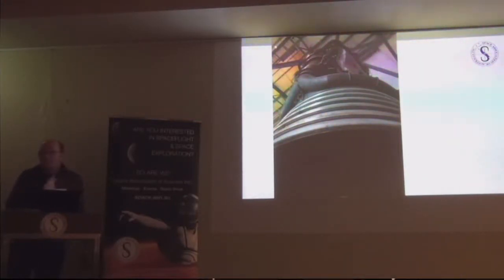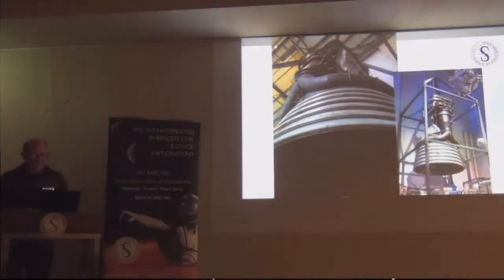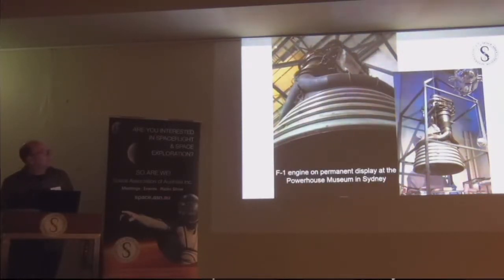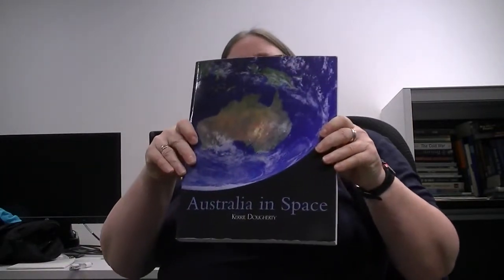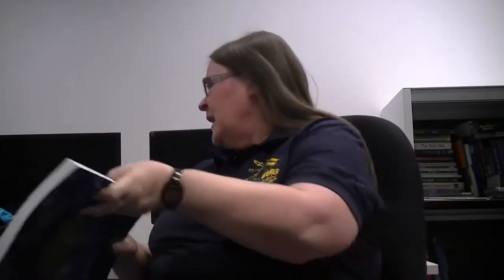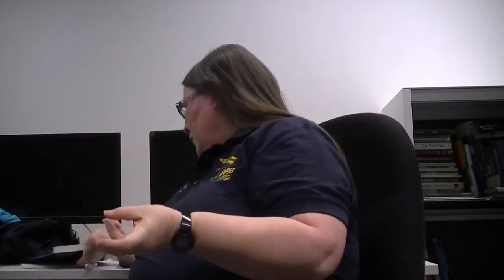SAA - Oct 2017 - Kerrie Dougherty - "Australia in Space"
Kerrie Dougherty is a freelance curator, historian, educator and writer, with more than thirty years’ experience in the space field. Formerly Curator of Space Technology at the Powerhouse Museum, Sydney, Kerrie is an acknowledged expert on Australia’s space history, having co-authored the original edition of Space Australia and published more than a dozen other papers on the topic.

A member of the Faculty of the International Space University, Kerrie lectures in Space Humanities in the ISU’s Space Studies Program and Southern Hemisphere Space Studies program. She is also an elected Member of the International Academy of Astronautics and serves on international committees on the ‘history of astronautics’, ‘space education and outreach’ and ‘space and museums’.

Kerrie has been the recipient of an Australian Space Pioneer Award from the National Space Society of Australia and was the 2015 winner of the Sacknoff Prize for Space History.